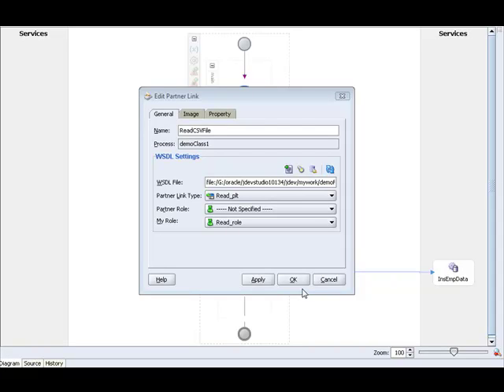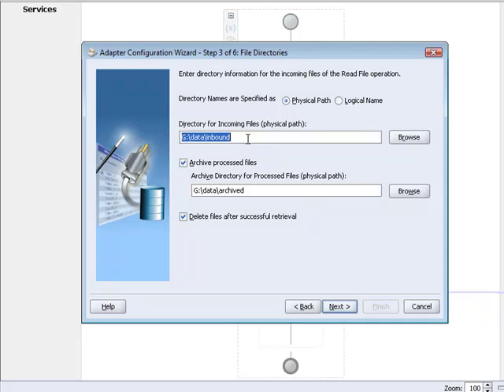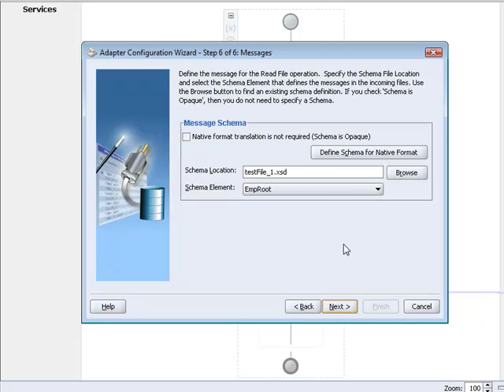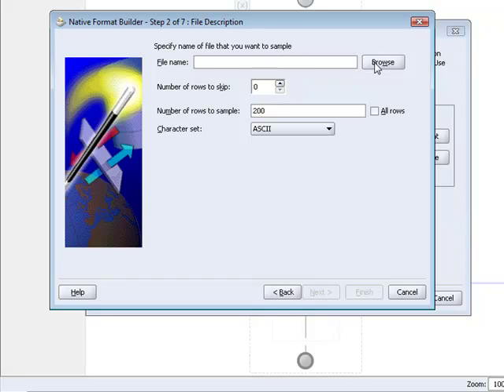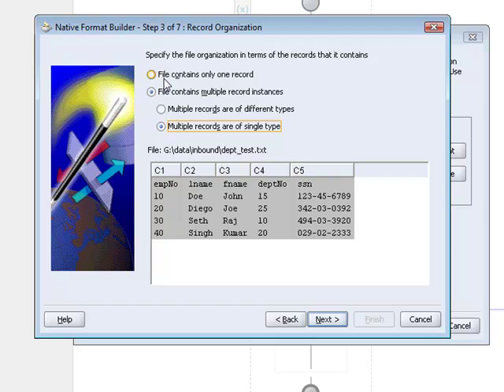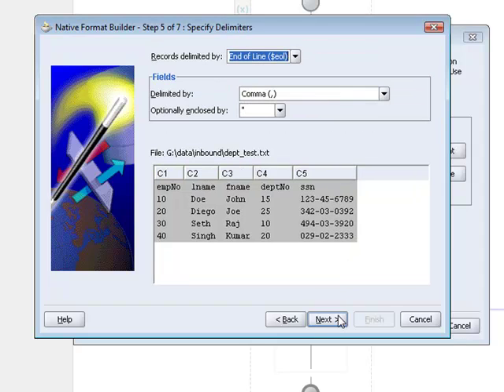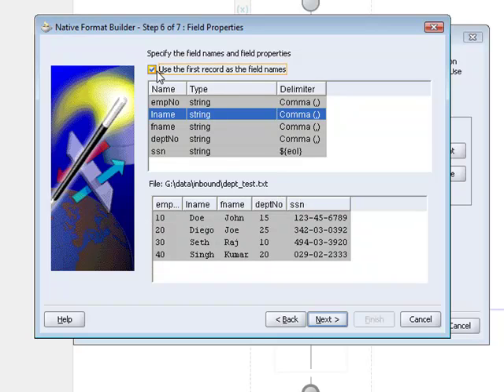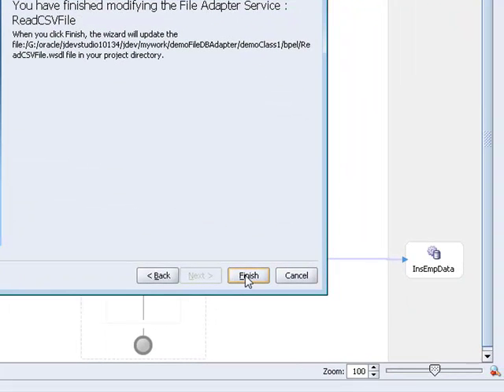Create XSD from Flat file within OracleBPEL FileAdapter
Shows how to create an XSD from a flat file within Oracle BPEL FileAdapter wizard